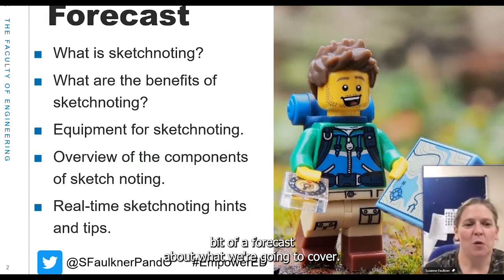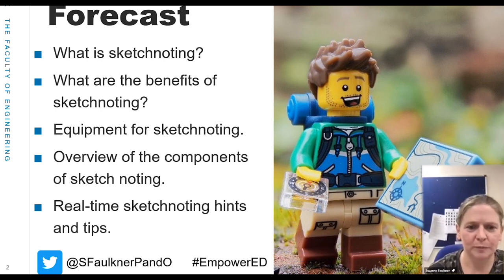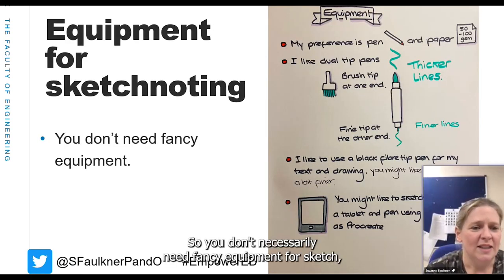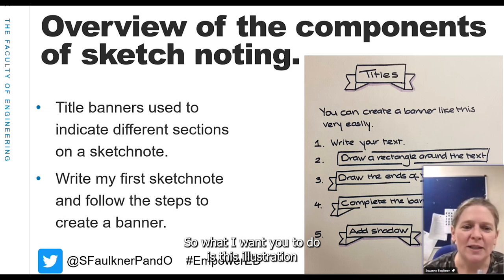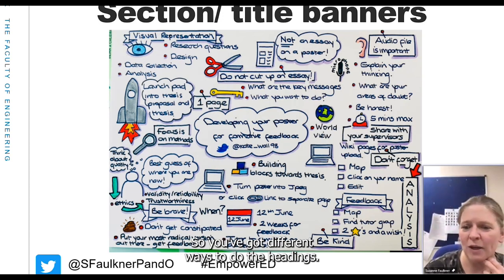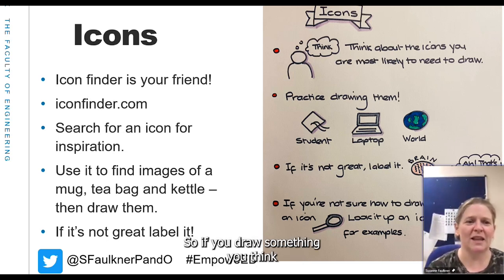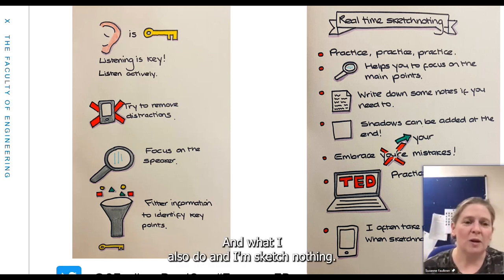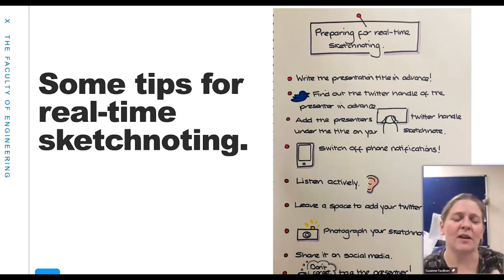EmpowerED Webinar 6 - A Guided Introduction to Sketchnoting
Suzanne Faulkner talks through Sketchnoting and the effects it can have.